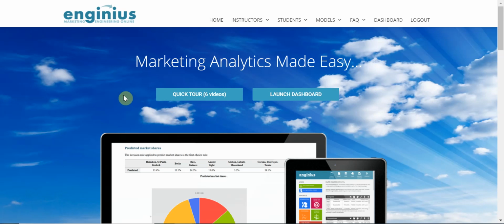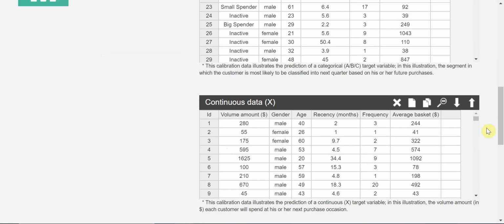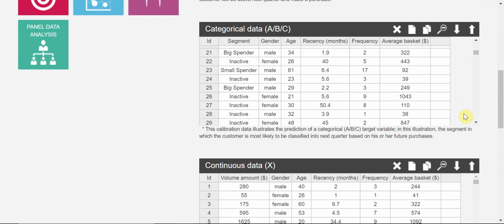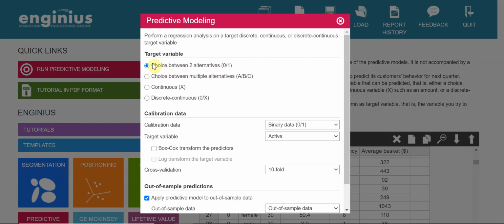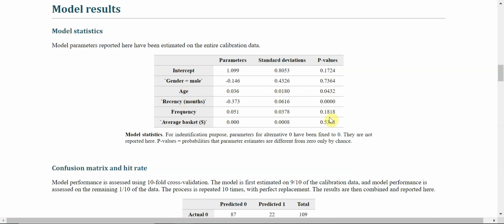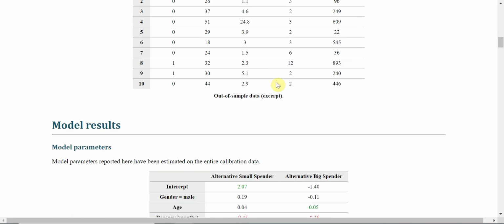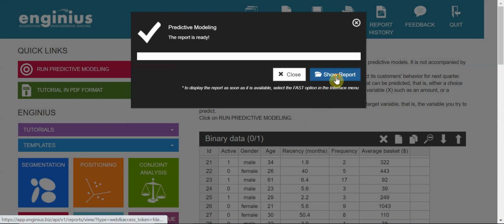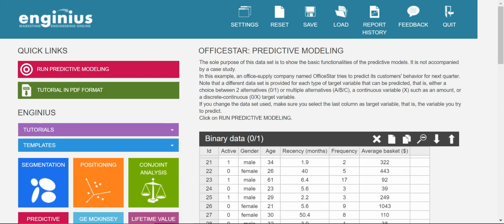Enginius Predictive Modeling 01 (example case)